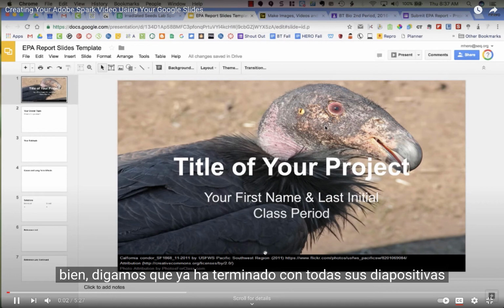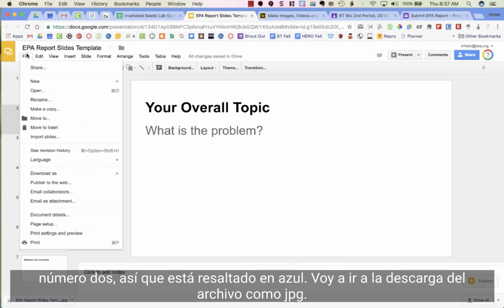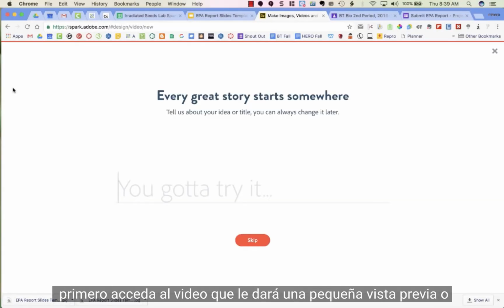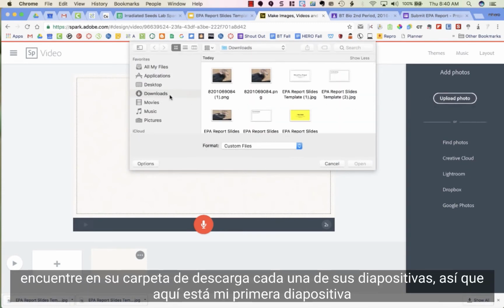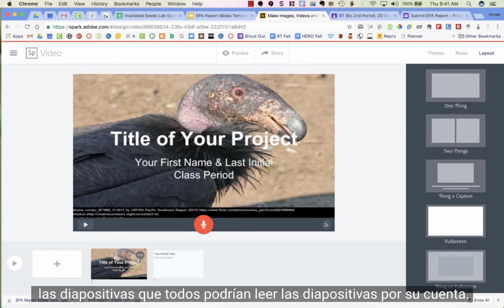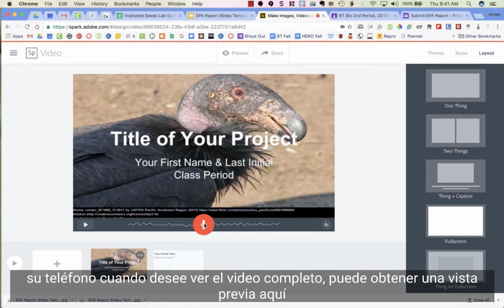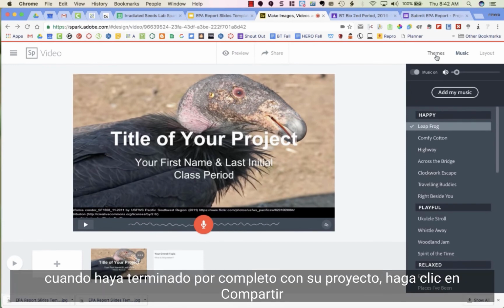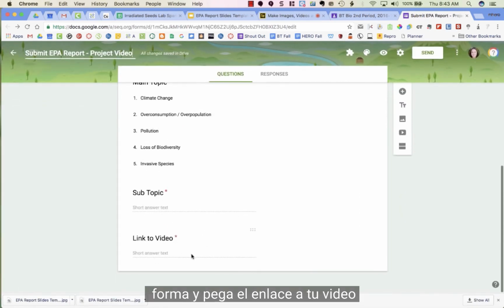How to Make An Adobe Spark Video